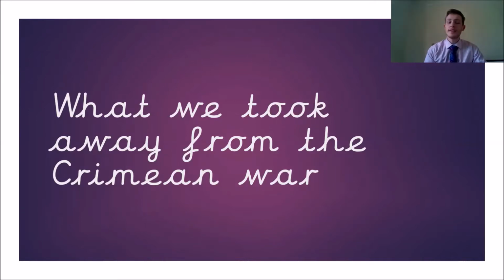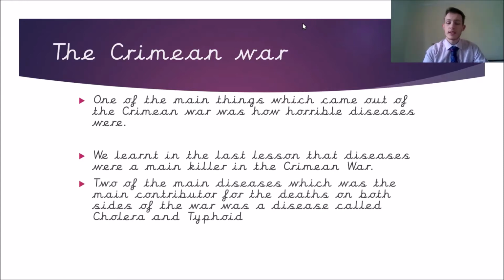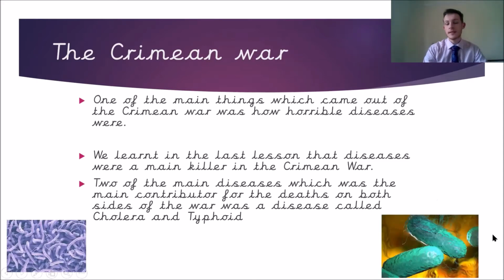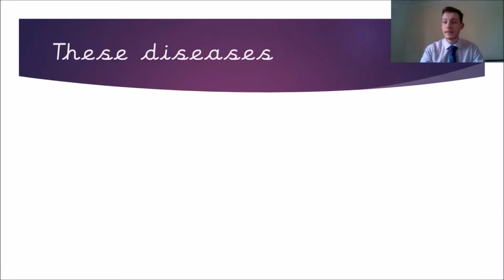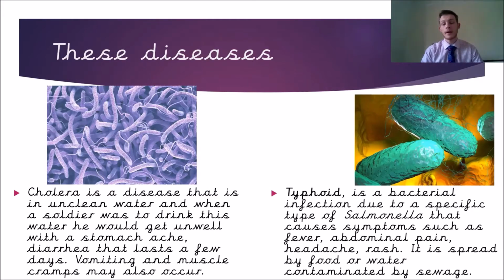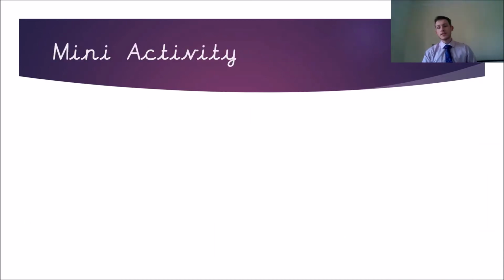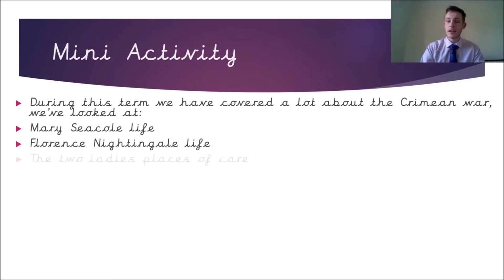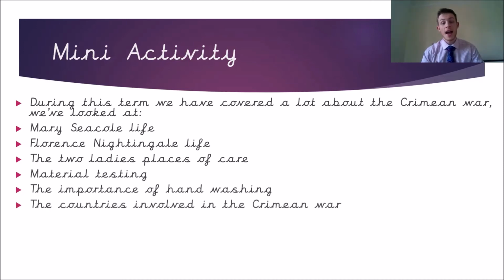Year Two Topic - Week 5 - Lesson Three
In this session, we are going to be looking at the diseases that affected the soldiers on both sides of the battle and how the nurses helped the British win the war.